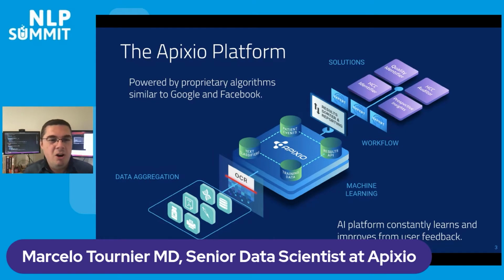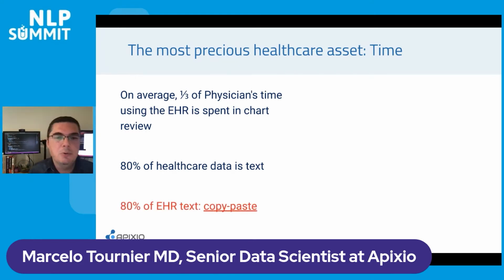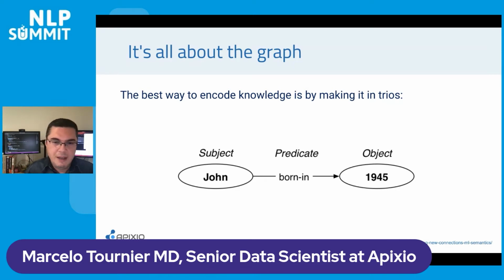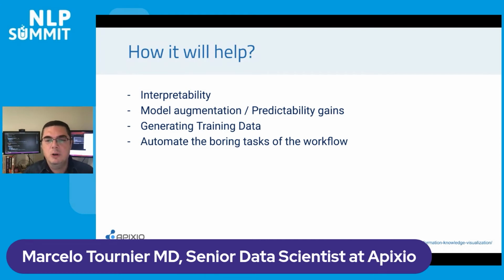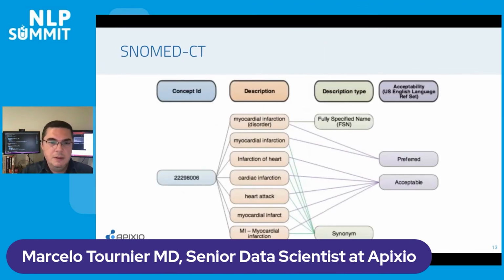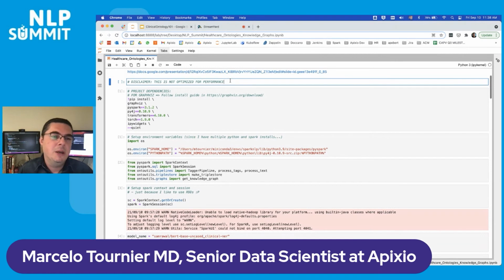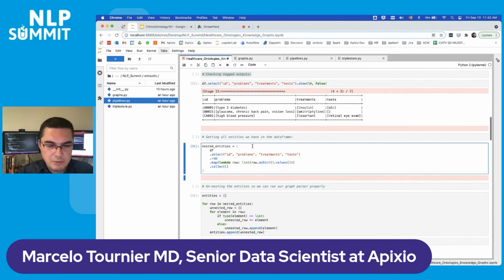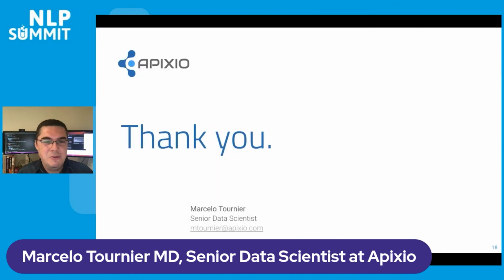NLP Clinical Ontology 101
Presented by: Marcelo Tournier – Data Scientist at Apixio

Clinical ontologies are the most underrated tools in healthcare NLP. In this lightning talk targeted for healthcare NLP Beginners, Marcelo will give an introduction about which are the most important healthcare ontologies, why they are important, how they connect to each other, and some examples on how to use them in healthcare Natural Language Processing. The talk will cover, amongst other topics: 1) The ICD diagnosis coding system, how it is organized and how to interpret and relate to text findings; 2) SNOMED-CT Clinical ontology system, and its normalizations and mappings to parent ontological domains; 3) NDC (National Drug Code) system for prescriptions and 4) Ontologies for procedures, such as the ICD-10 Procedure Coding System (ICD-10-PCS) and CPT (Current Procedural Terminology). The talk will close with a quick one-minute example on how to train a Scala Spark / PySpark NLP pipeline, by using a basic ontology to create a ML classifier for a simulated EHR (Electronic Health Record) dataset.